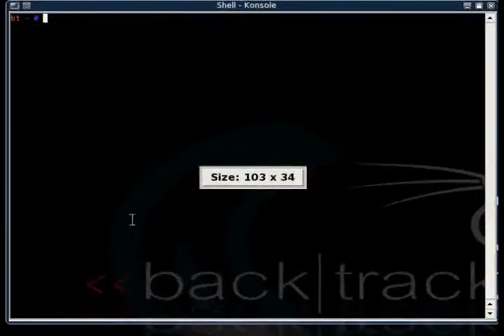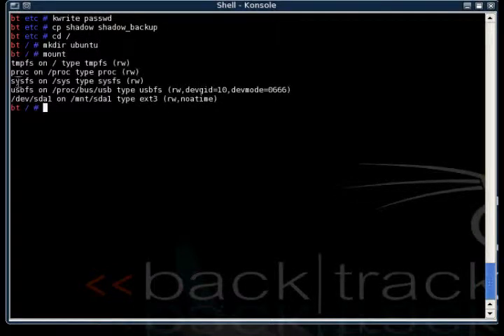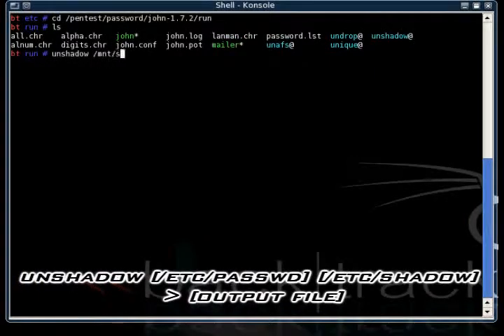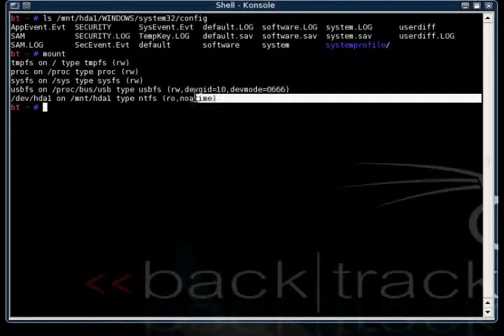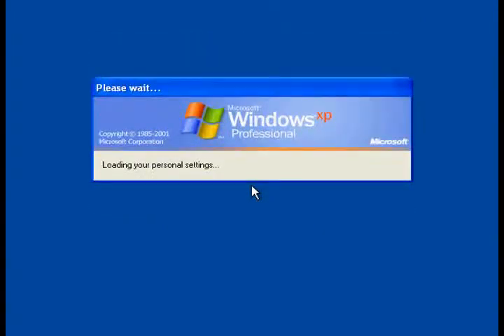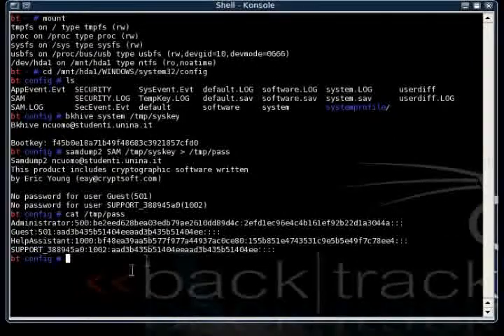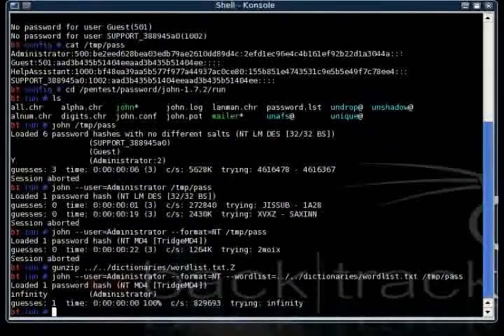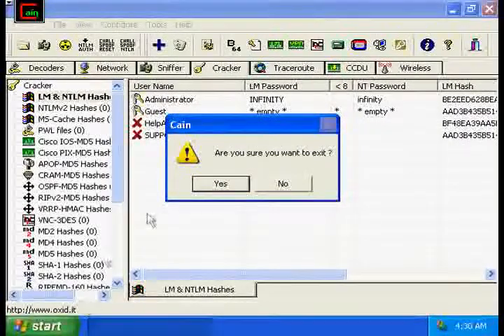Ep 18 Local Password Cracking